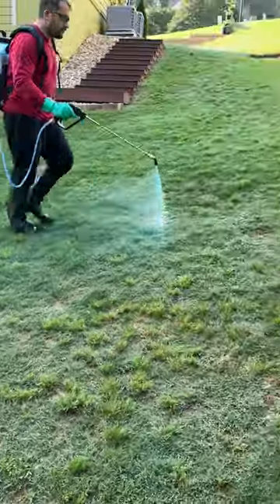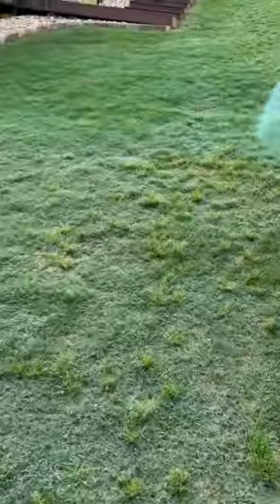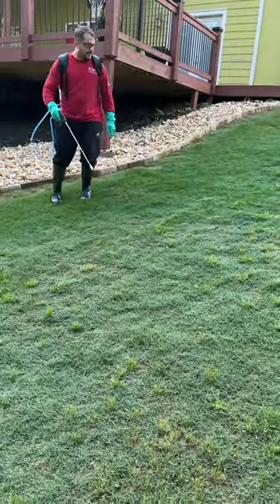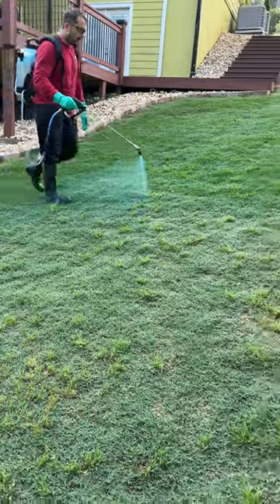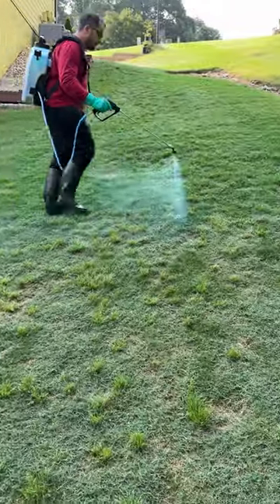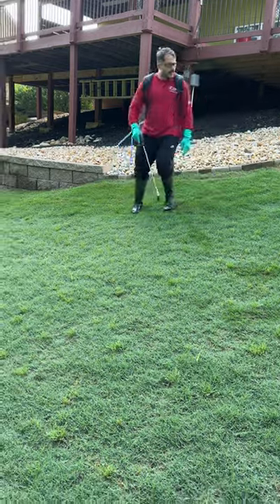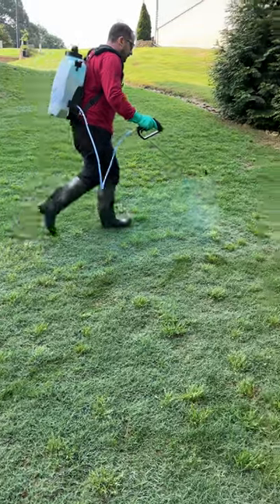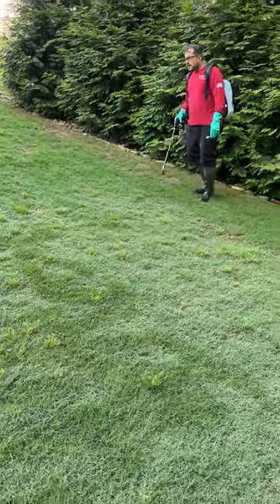🌿 How to spray weeds in your lawn ⛳️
Quick demo of spraying weeds in a lawn to eliminate poa annua and other weeds in a lawn.

1 Gallon Measuring Container
TeeJet AIXR11004VP
TeeJet XR11004VS